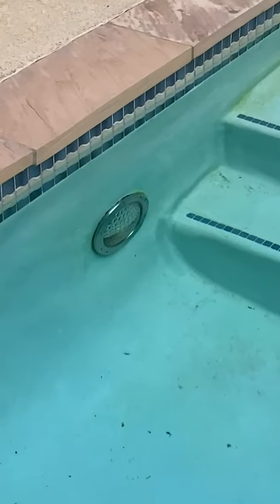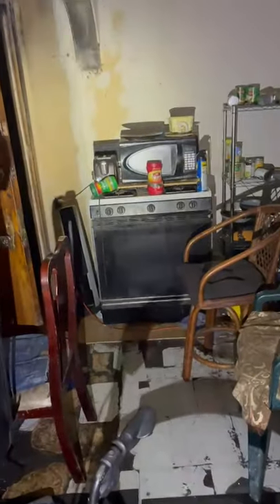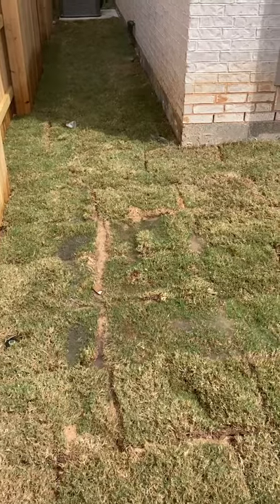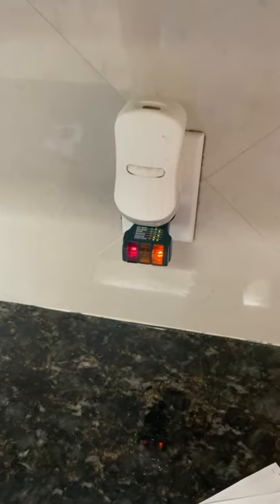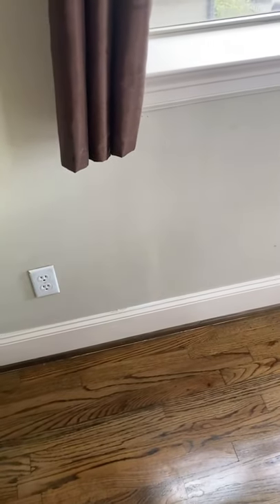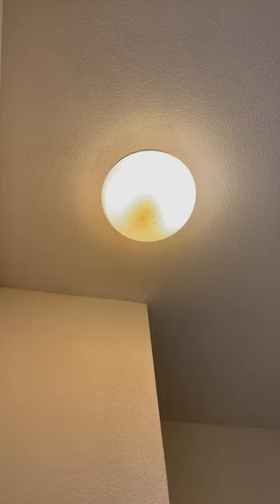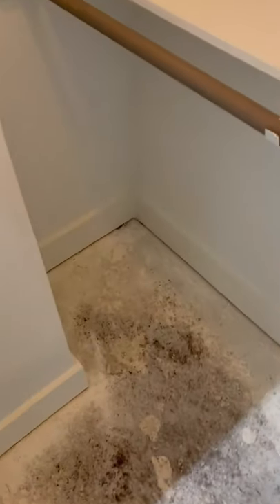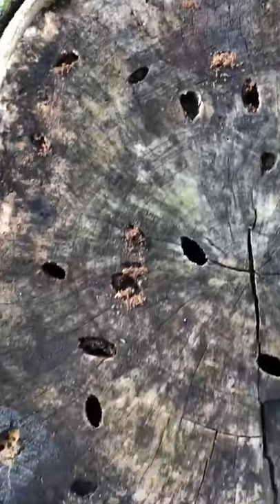40 Home Problems in 10 Minutes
This week we're coming at you with a brand new compilation video. We compiled some clips taken by several of our inspectors over the past few weeks. Let's go check it out!

A-ActionHouston.com
HoustonTexasHomeInspection.com